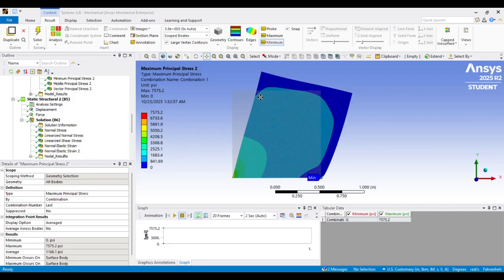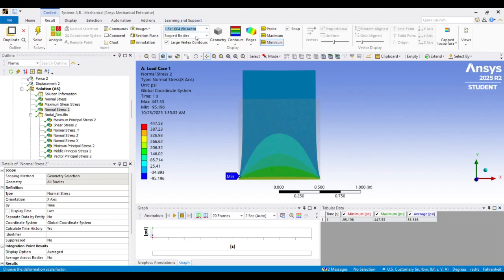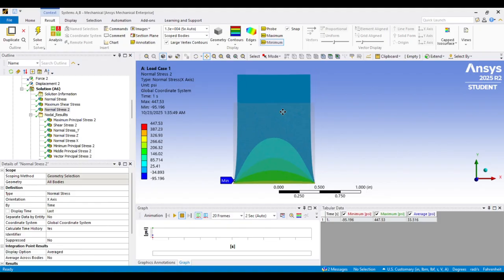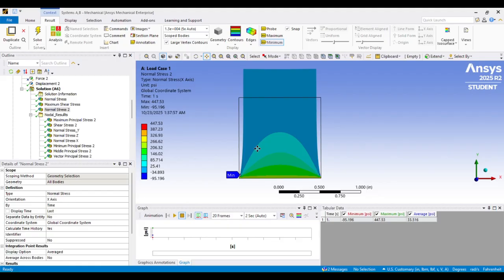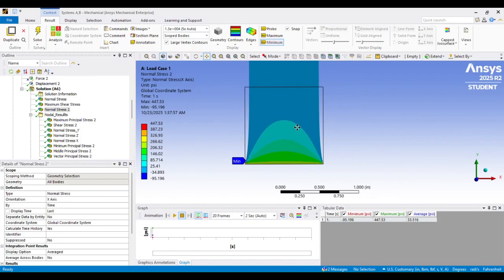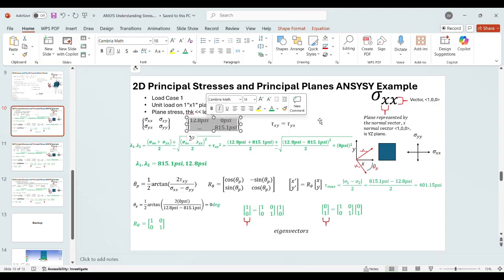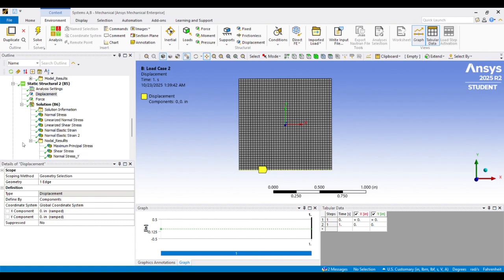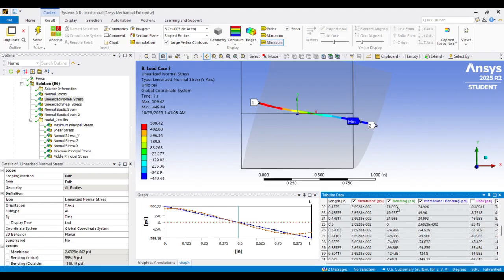Understanding States of Stress Part 5c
I take a deep dive into the stress results from our 2D example to explain the stress results.